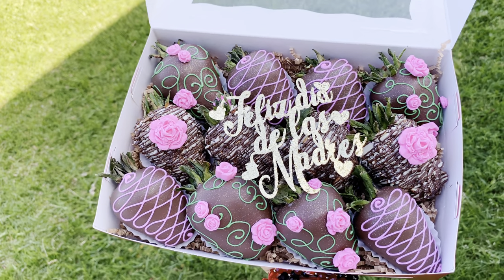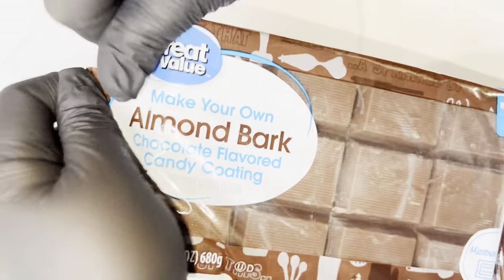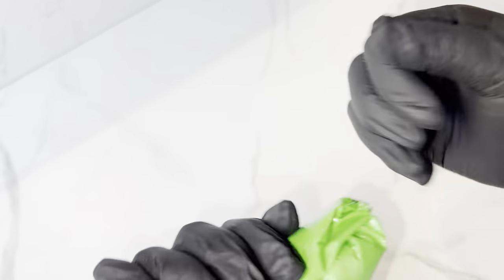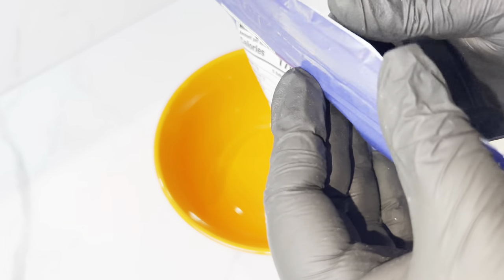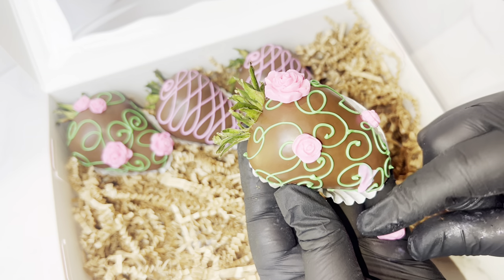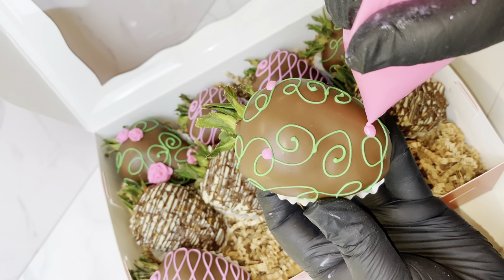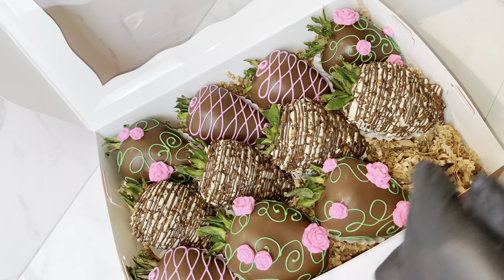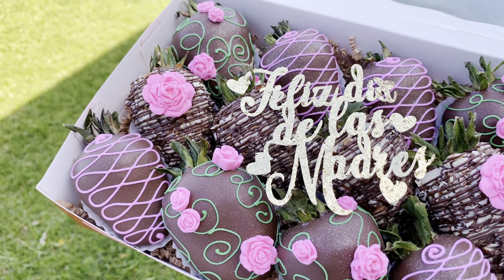Mother's Day Chocolate Covered Strawberries Tutorial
Hiiiiiiii Friends!

I really hope you enjoyed watching my video on how to make this bombass box! It would mean a lot to me. 🥰

Here are the links to all the supplies i used to make this yummy box:

- silicone cup
- White Chocolate: Great Value almond bark from Walmart
- Dark Chocolate: Great Value almond bark from Walmart
- Pink food coloring: ColourMill "Candy"
- Green food coloring: Chocolate Chameleon Green
- Rose silicone mold
- Wilton Glitter Spray
- mini cupcake liners
- Shredded Paper